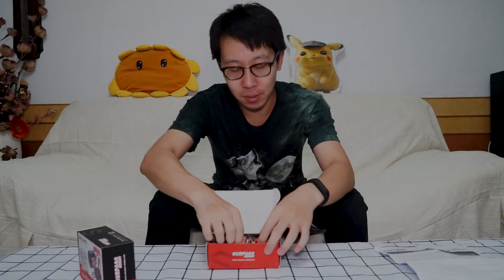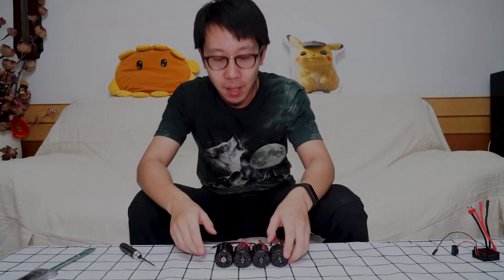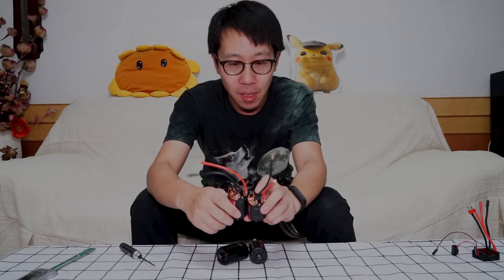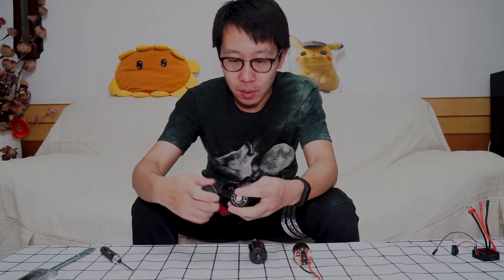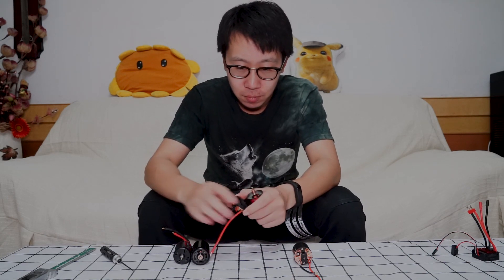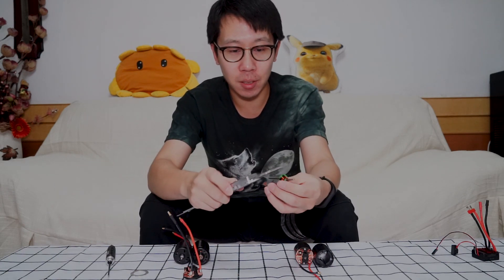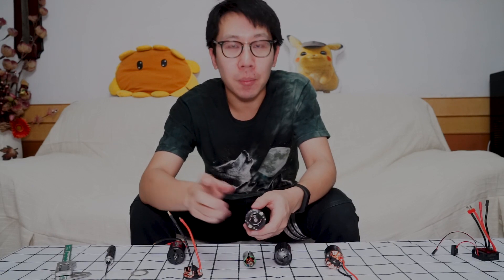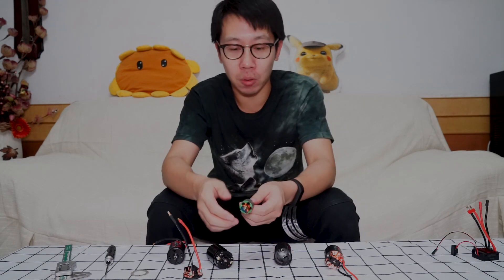Surpass Hobby 550 5 Slot skewed armature brushed motor, more torque and faster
This video is about Surpass Hobby 550 brushed motor with 5-Slot skewed armature, cheap price but has perfect slow speed and smooth startup. I choose  Surpass Hobby 10T&12T 550 and surpass hobby 540 13T to compare with a black industry motor. Tests include locked rotor torque, unloaded startup RPM, max unloaded RPM, low speed and smooth startup, low speed crawl.

0:15 unboxing
2:08 disassemble
3:35 locked rotor torque tests
3:45 unloaded startup RPM tests
3:59 max unloaded RPM
4:15 low speed and smooth startup tests
4:46 low speed crawl tests

Camera: Sony a7r3
Lens: Sony 24-70 GM
LED light: Aputure F7